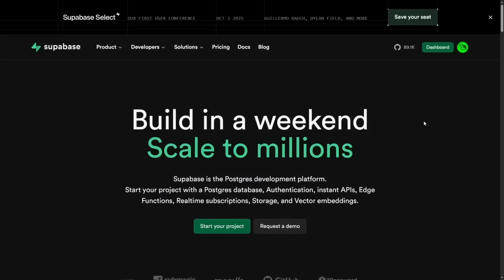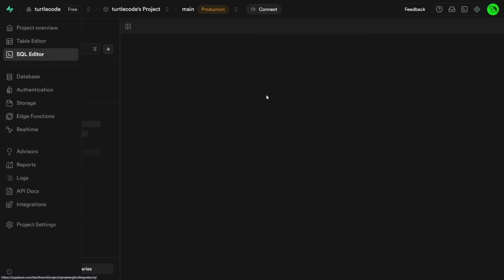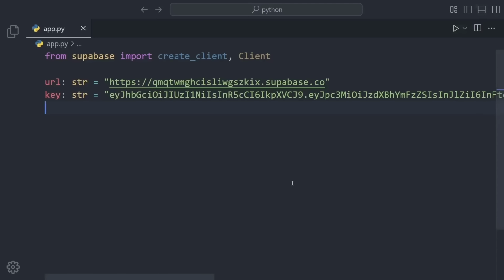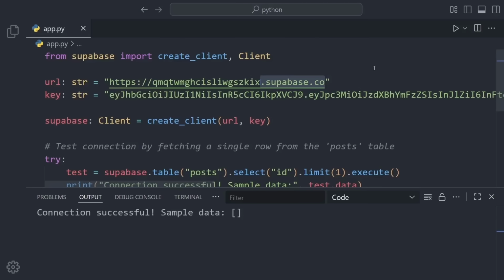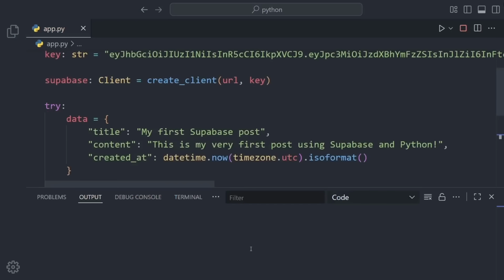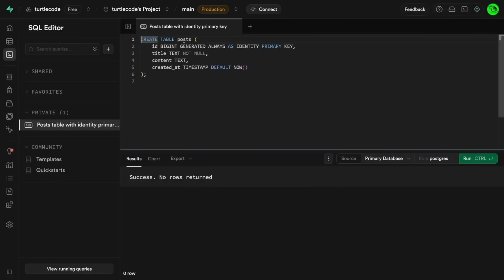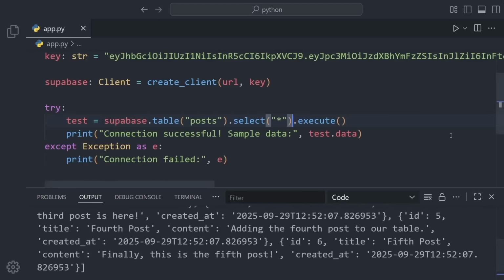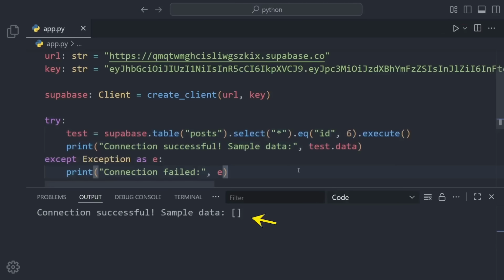Python Supabase Crash Course | Step-by-Step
In this video, we’ll dive into Supabase and learn how to use it in Python projects.
You’ll see how easy it is to connect your app to Supabase and handle all the common database operations like:

0:00 Introduction
0:26 Create a Supabase Project (Step-by-Step)
0:54 API Keys & Project URL
1:12 Create a Table in Supabase
1:44 Test Supabase Connection in Python
3:18 Insert operation
3:52 Select operation
4:45 Insert Rows in Supabase Website
4:57 Advanced Select Queries (Filters & Conditions)
5:36 Update operation
5:57 Delete operation

✅ Inserting data
✅ Selecting data (with filters & conditions)
✅ Updating existing rows
✅ Deleting rows safely

We’ll also take a look at the Supabase dashboard, create a table, manage keys, and run queries directly in the SQL editor before connecting everything to Python. By the end of this tutorial, you’ll have a clear understanding of how to perform full CRUD operations with Python and Supabase – step by step.